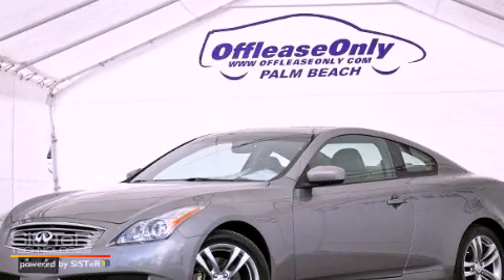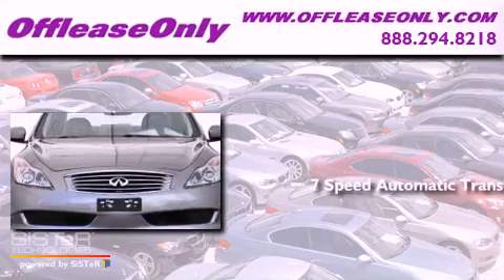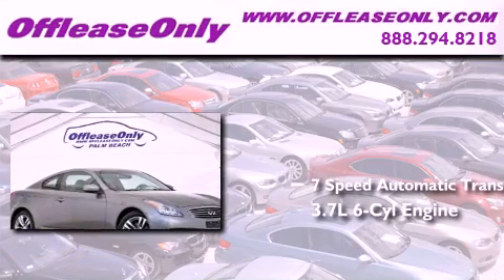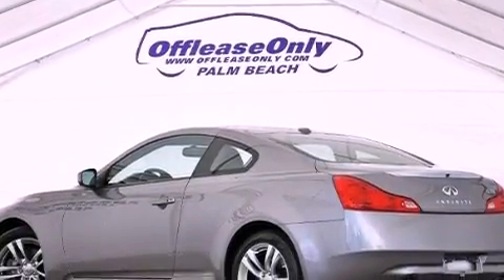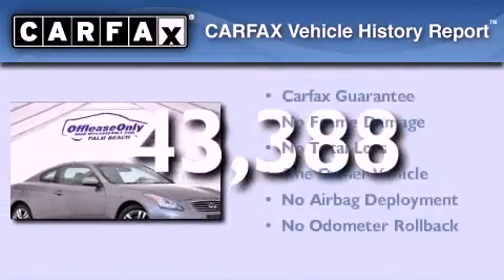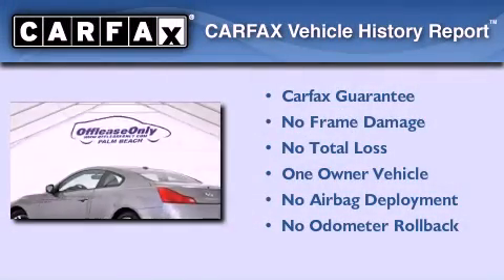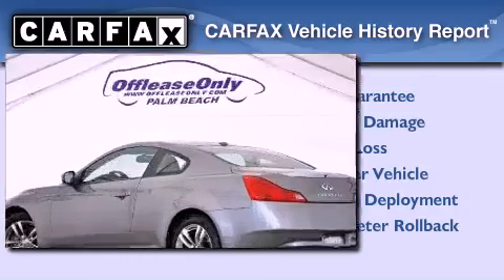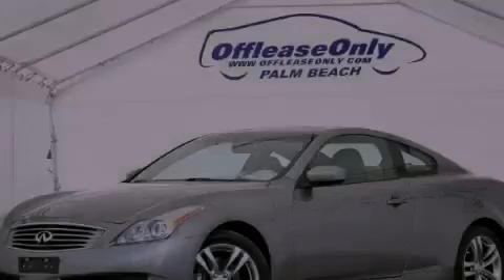Preowned 2009 West Palm Beach FL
Year : 2009
 Make :
 Model :
 Engine : Gas V6 3.7L/225
 Trans . : Automatic
 Exterior : Platinum Graphite
 Miles : 43,388
 Interior : Graphite
 Stock : 45606

 Preowned 2009             Lake Worth FL